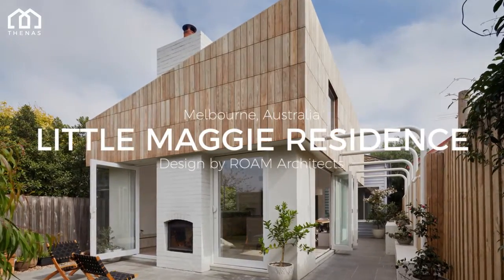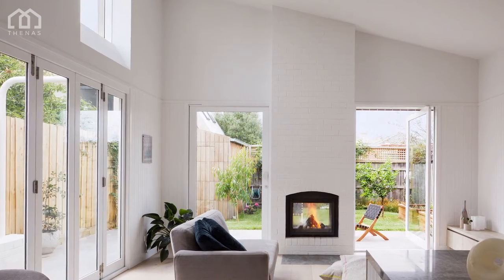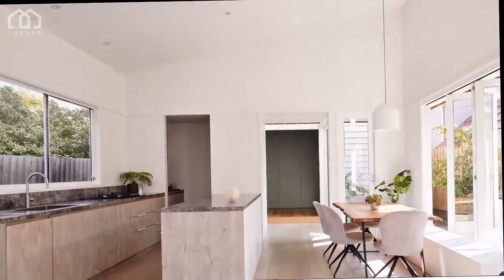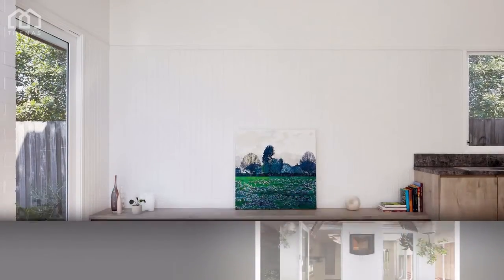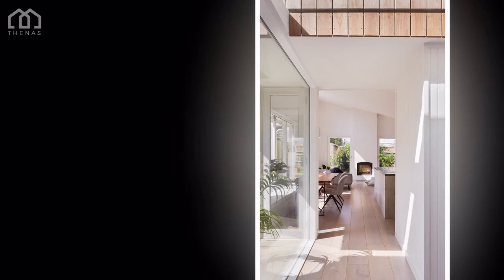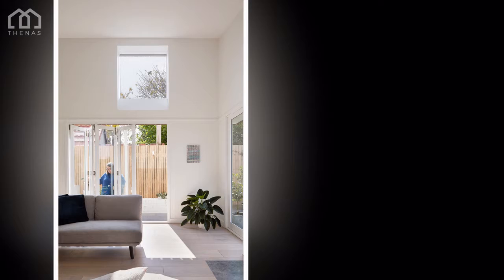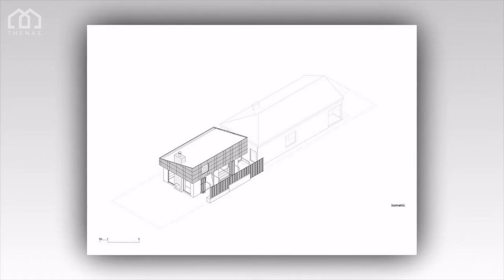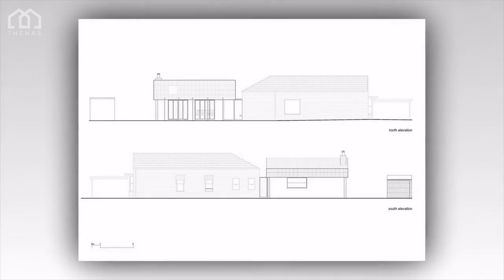Little Maggie Residence / ROAM Architects (Melbourne, Australia) / Design & Ideas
Little Maggie Residence, design by ROAM Architects
Area: 138 m²
Photographs: Tatjana Plitt